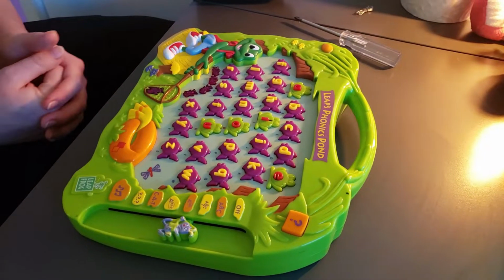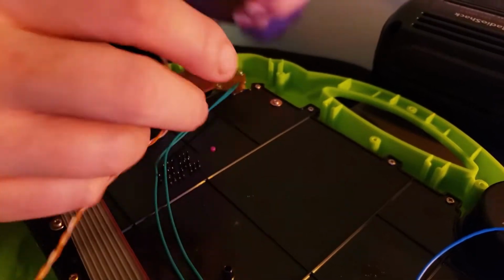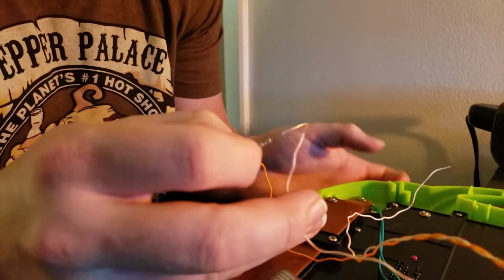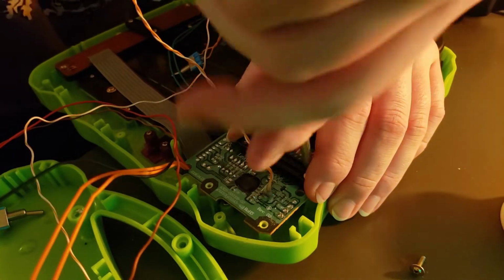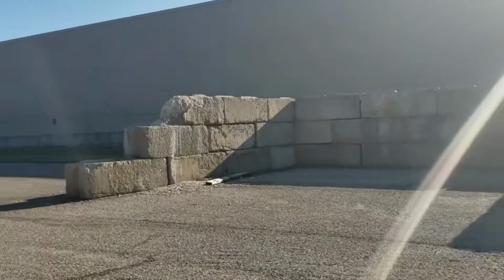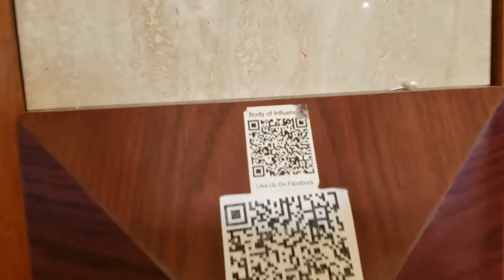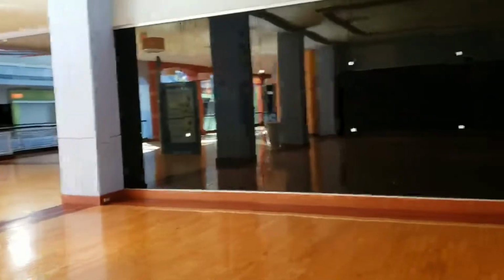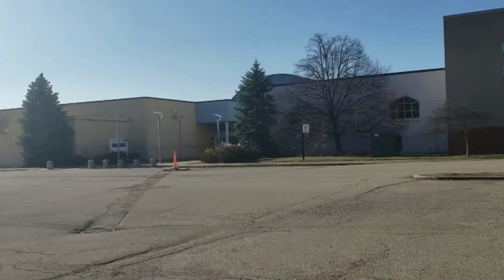Leap Phonics Pond and A Dying Mall (Forest Fair Village Mall Exploration)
Vlog:
0:00 - 1:46 Intro
1:46 - 2:15 Opening instrument
2:15 - 4:37 Testing bends
4:37 - 5:22 Soldering wire on
5:22 - 6:40 Hot Gluing wire
6:40 - 7:32 Finding the median
7:32 - 8:57 Master on/off switch
8:57 - 11:08 Tempo/tone control
11:08 - 15:30 Adding resistance to help with range of motion
15:30 - 20:07 Adding a static led
20:07 - 20:20 Adding prosound
20:20 - 23:46 Installing hardware
23:46 - 25:16 putting instrument back together
25:16 - 27:01 Final touches
27:01 - 46:17 Forest Fair Village Mall (Cincinnati Mills Mall)

Our language and understanding are bars that house our thoughts. Our mind cannot transcend beyond our structural understanding therefore we are limited by our experiences.